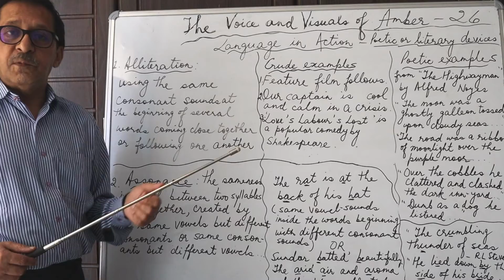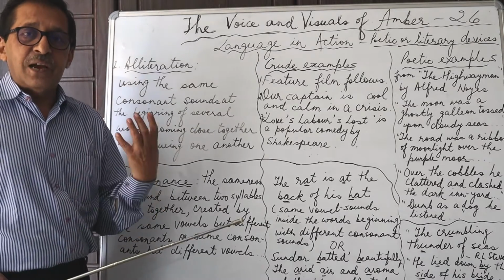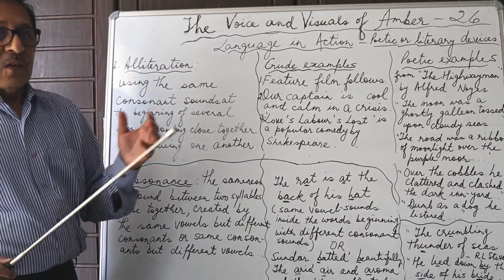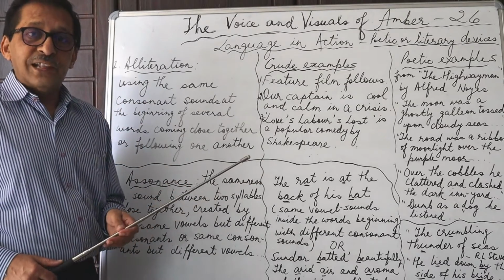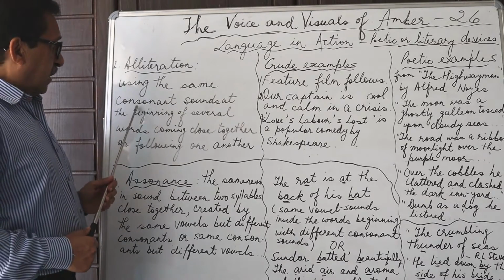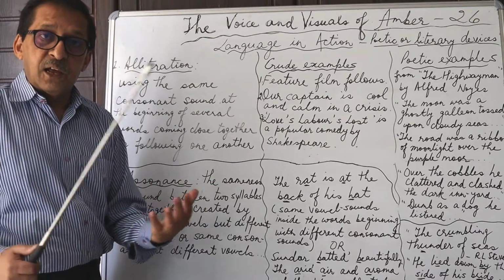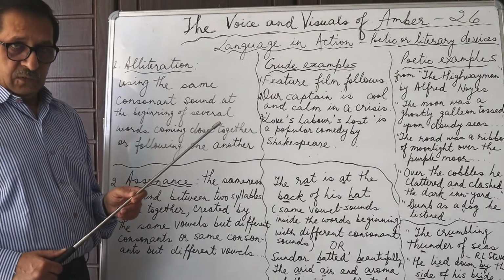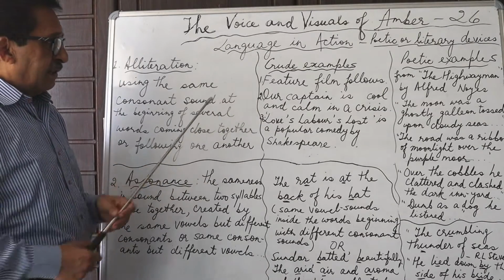Figures of Speech or Poetic Devices Part 2 : Alliteration & Assonance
We try to explain Alliteration and Assonance with everyday examples and poetic examples. You will see how incorporating assonance is more difficult technically.